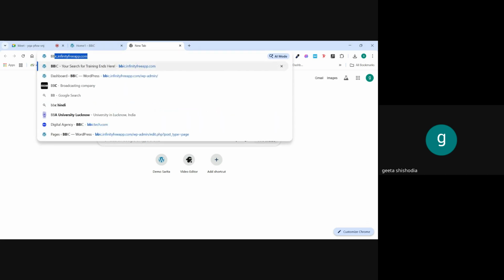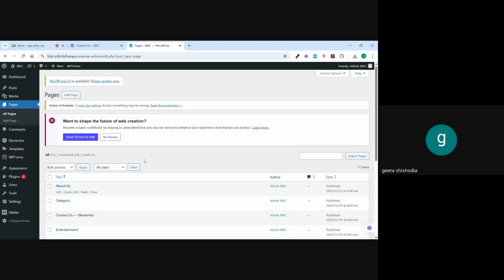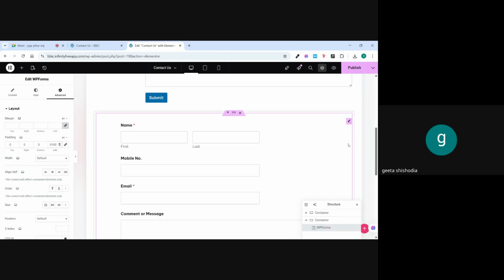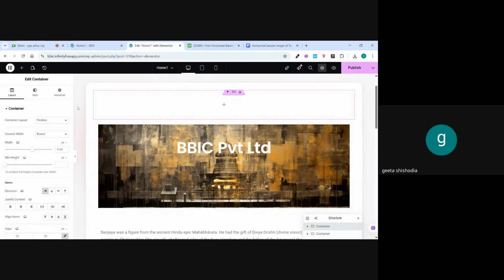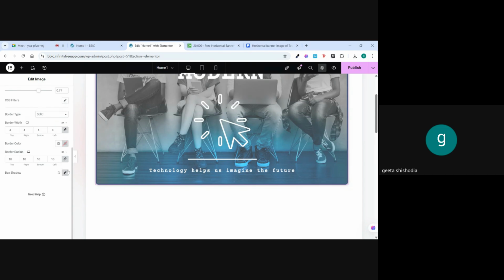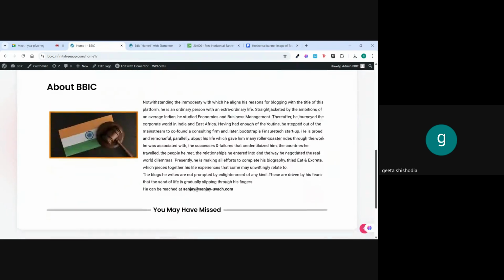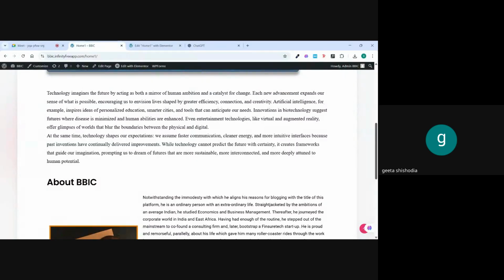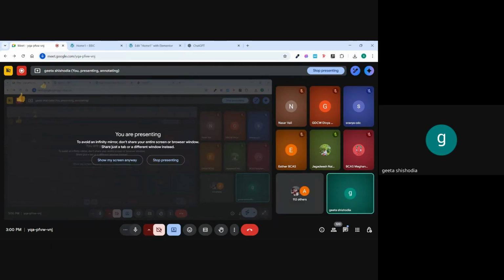DM With AI ADVANCE CLASS -4